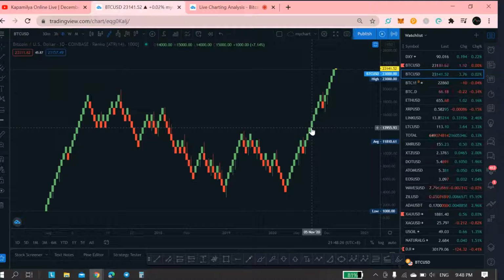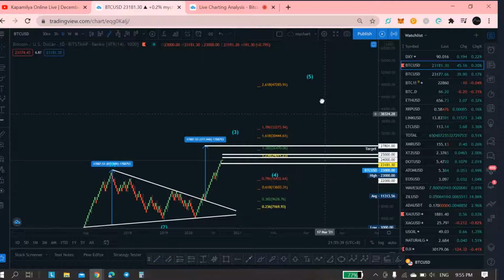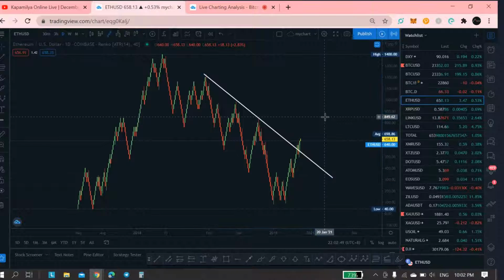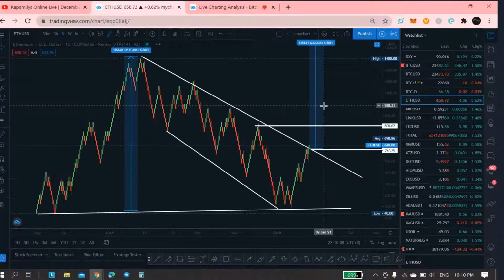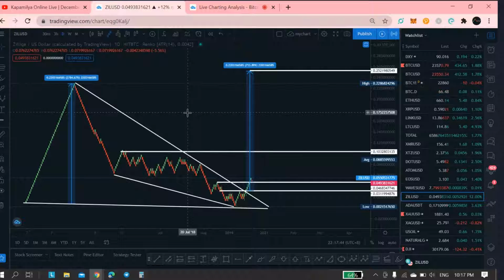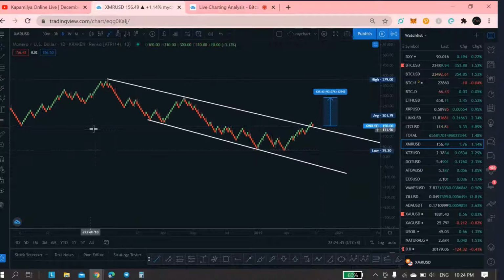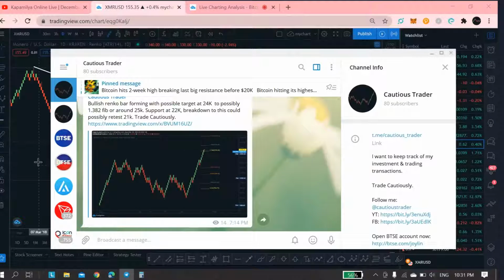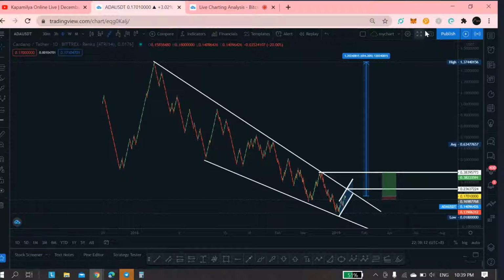Live Charting Analysis - Bitcoin and more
Join in my Live Charting Analysis.